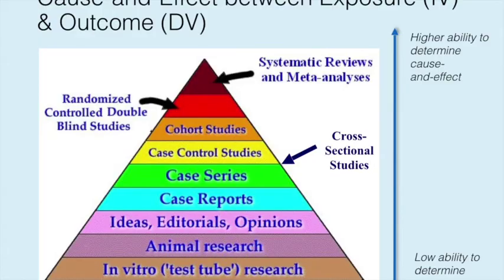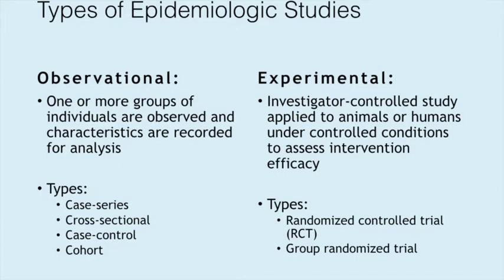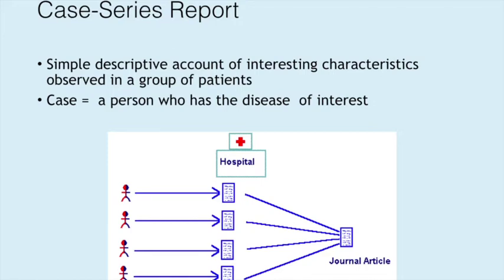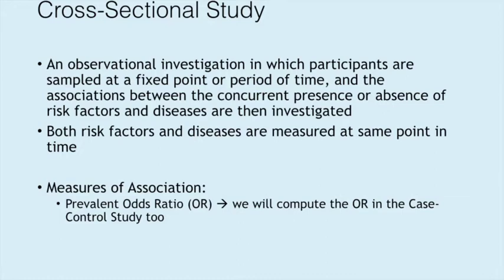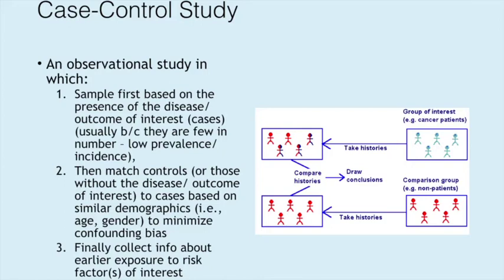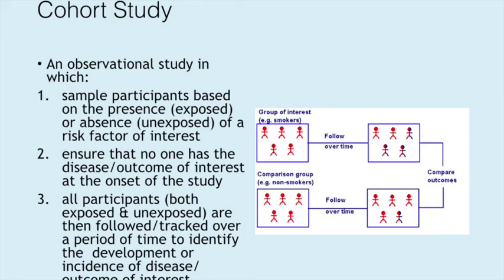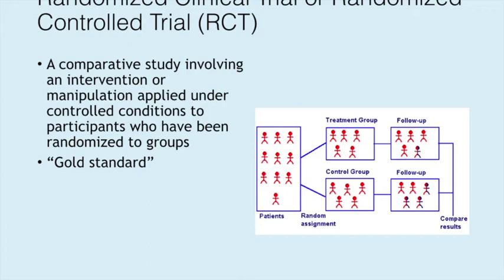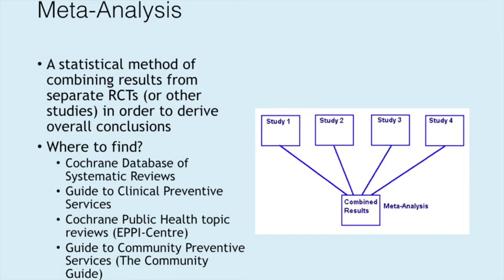Biostatistics | S17 | Study Designs